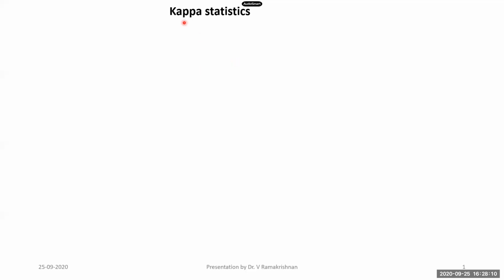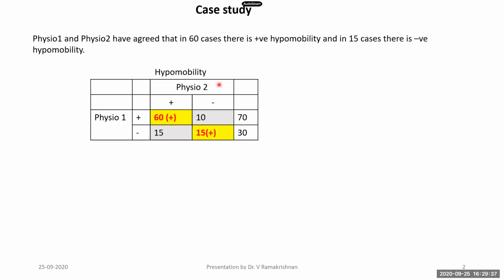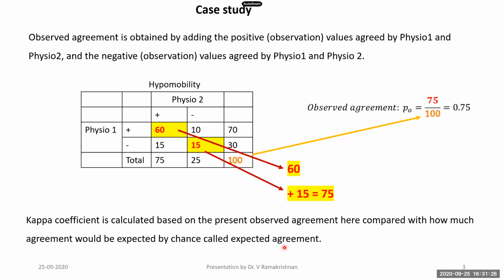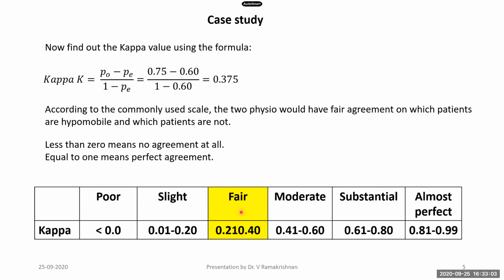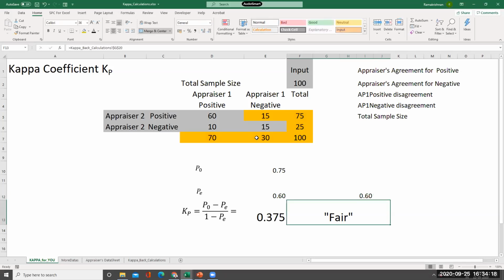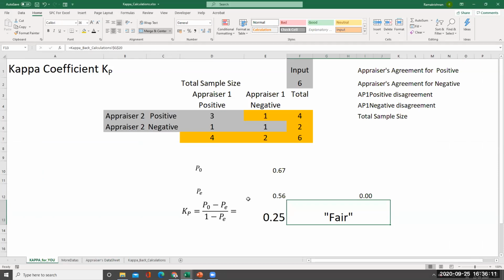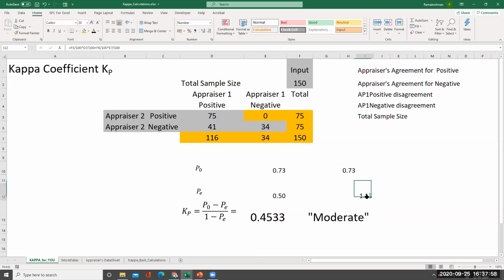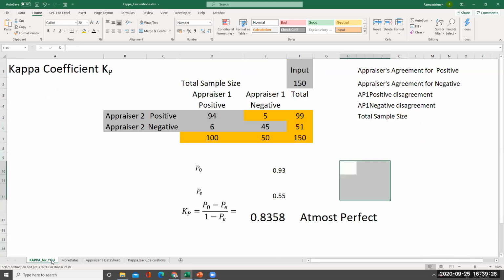KappaAnalysis in Excel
In this video, Kappa analysis is explained with examples, terms involved and using Excel formulae for automatic estimation of Kappa Coefficients.